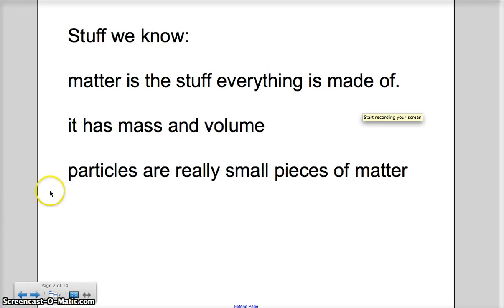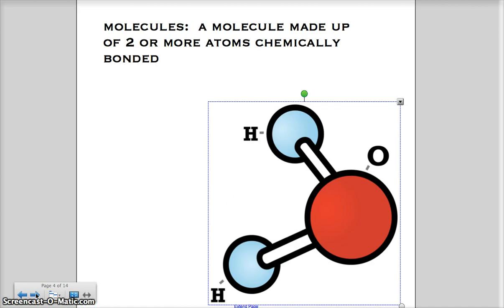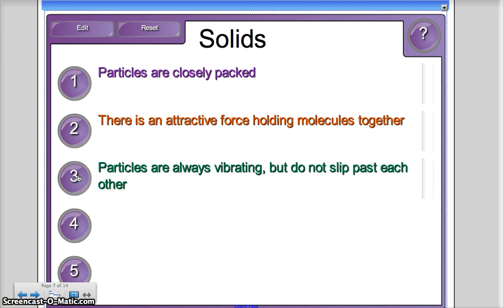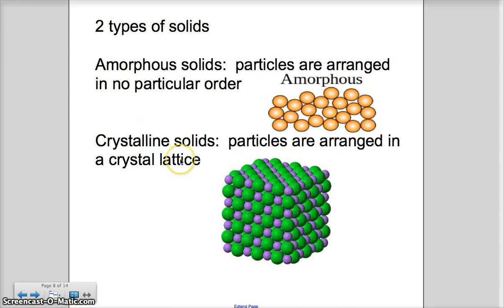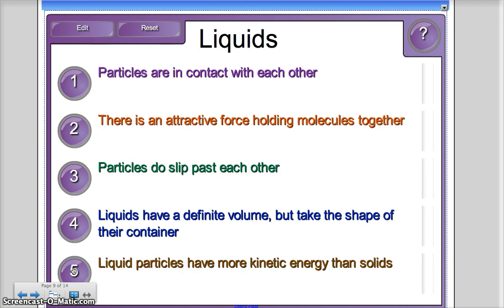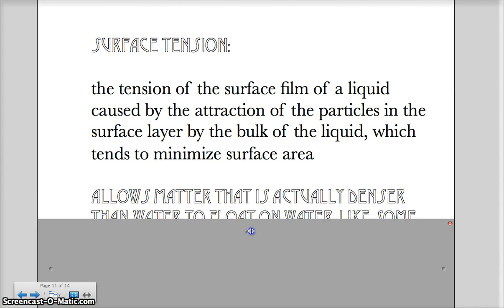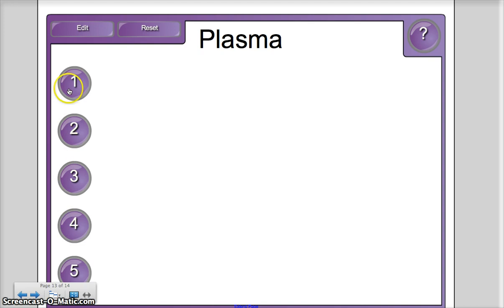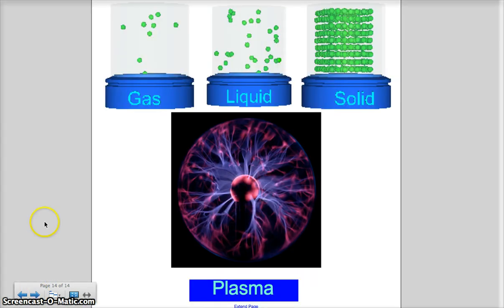states of matter